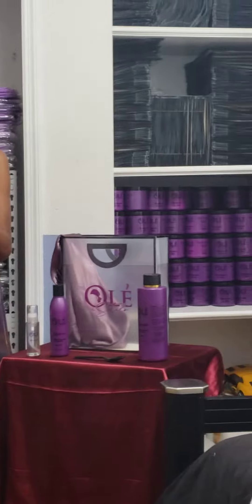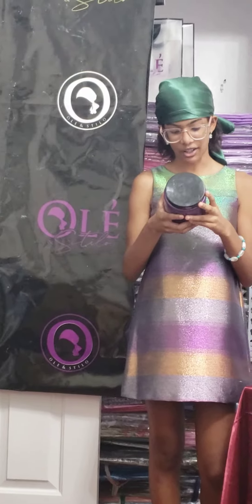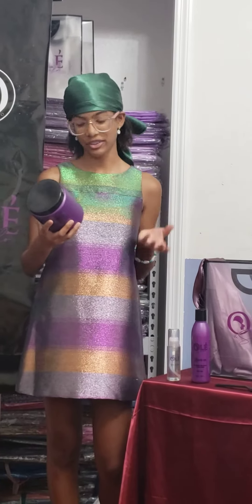June 17, 2021(2)